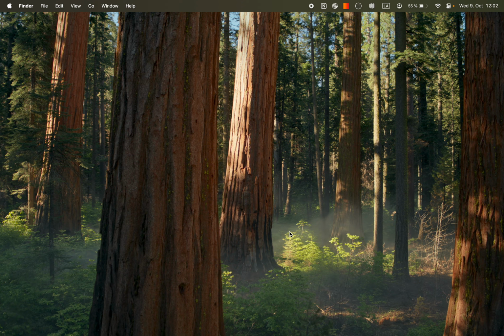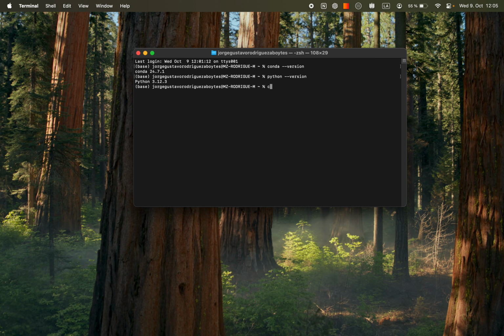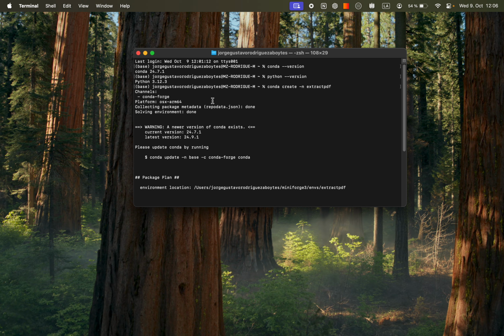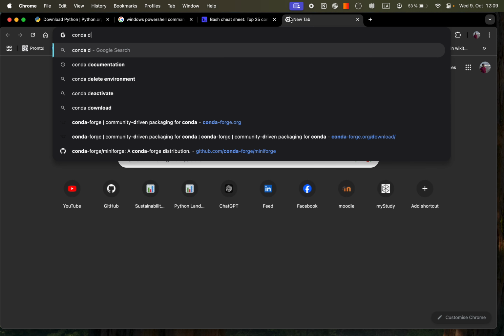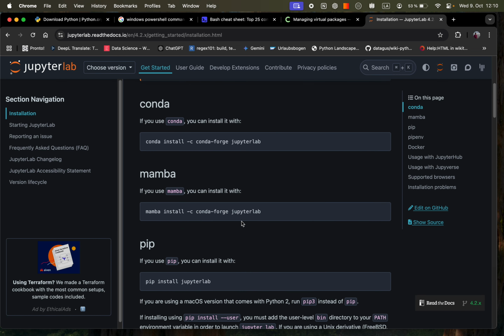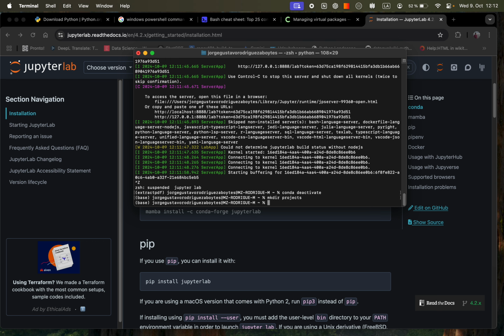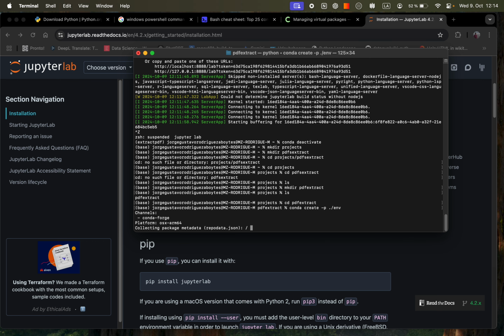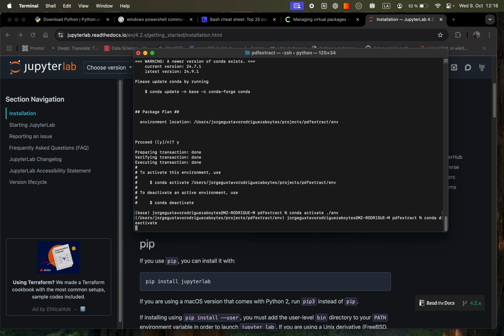Introduction to the creation of virtual environments with conda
Check the wiki entry.